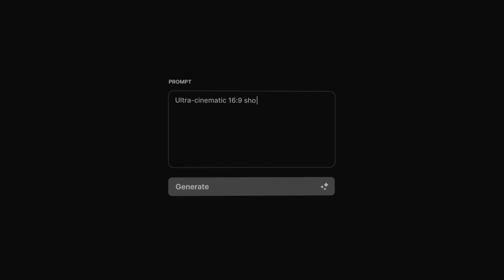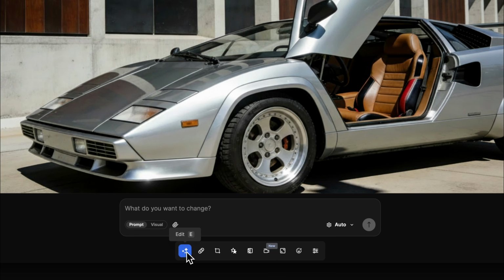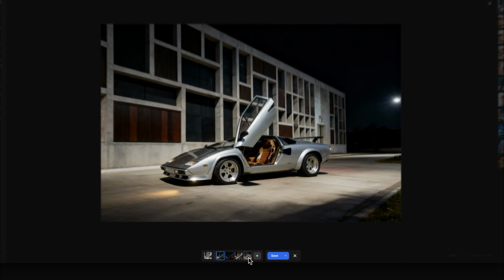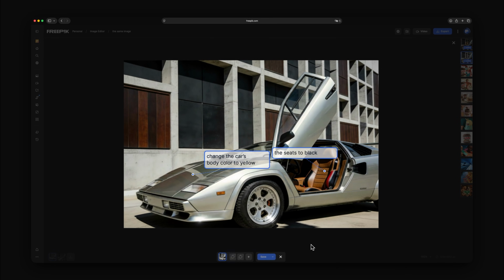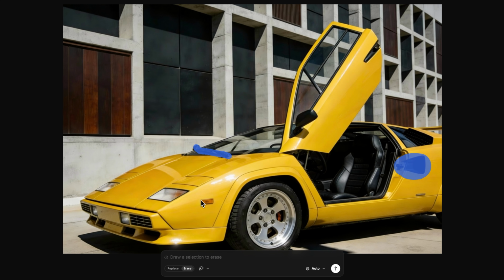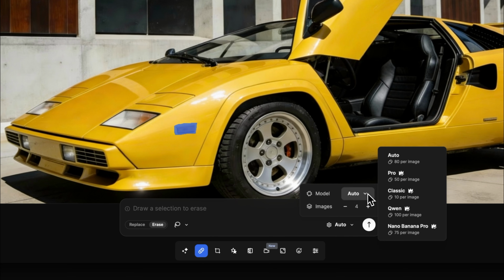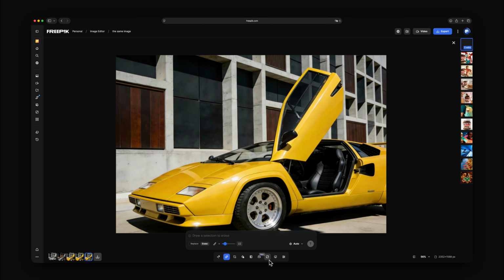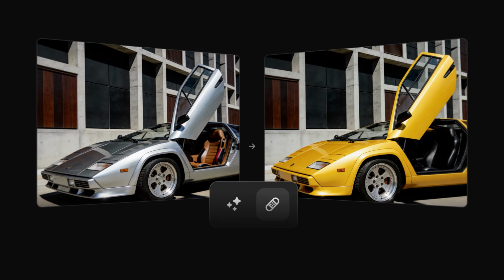Image Editing Using Edit and Retouch | Magnific Academy - AI Suite Fundamentals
Edit and retouch AI-generated images (or any image) using Magnific built-in tools. This video covers everything from quick fixes to detailed touch-ups — no external software required.

Clean up imperfections, adjust details, and polish your images directly in the AI Suite.